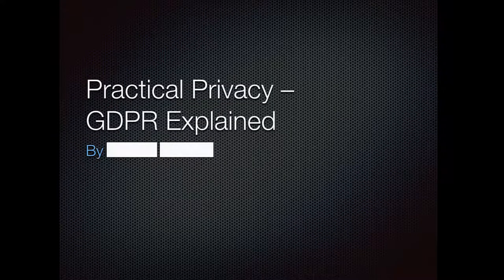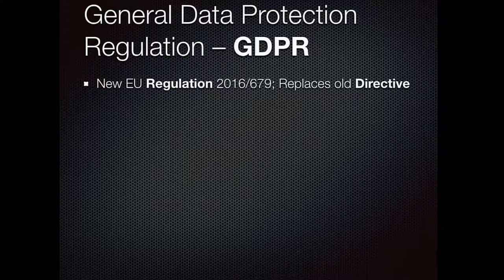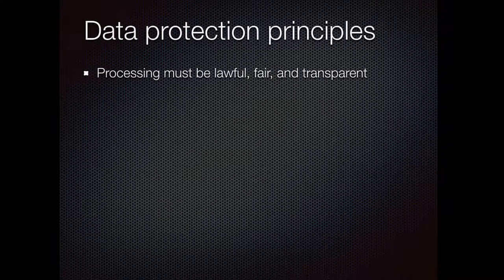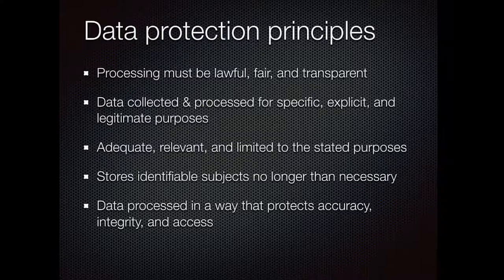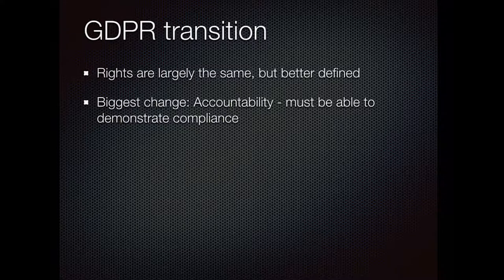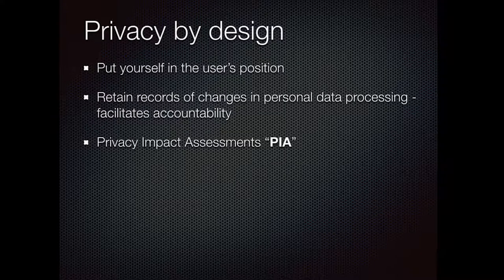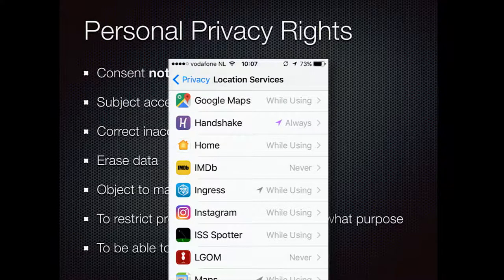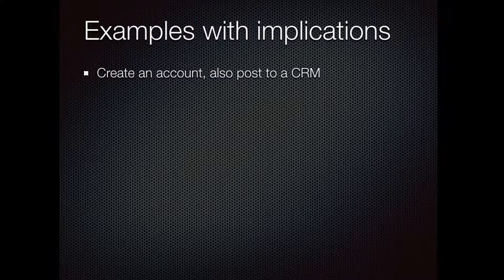DPC2017: Practical privacy - GDPR explained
In recent years we've seen a growing awareness of privacy issues, particularly in the wake of Edward Snowden's revelations. The 2015 collapse of the safe harbour agreement (making it illegal to store data on EU citizens in the US) was patched up with Privacy Shield in 2016, but that's on shaky ground too. The EU's tough new General Data Protection Regulations (GDPR) come into force in May 2018, raising privacy & data protection standards enormously, and massively increasing exposure for companies on both sides of the Atlantic.

All too often legal departments have no contact with developers, and the only time the right conversations happen is when something has gone horribly wrong and it's too late. We need to fix this - developers need to be aware of legal responsibilities because it's implementation details that matter, and that's what this talk is all about.

We will cover what makes the GDPR different, how it changes what happens at the developer and sysadmin level, and what steps you will need to take to conform to the standards.

This talk was given at the Dutch PHP Conference in 2017, organised and hosted by Ibuildings. for more information.